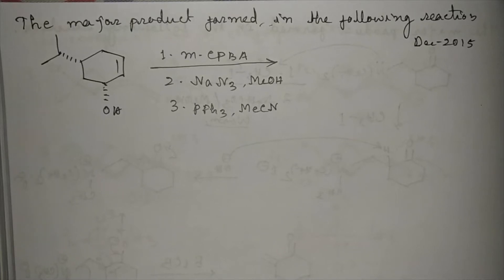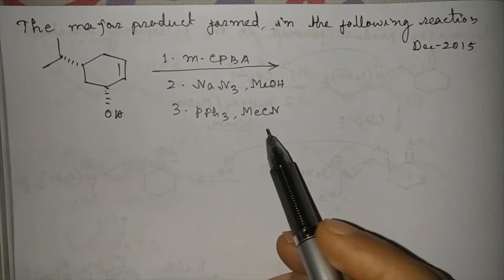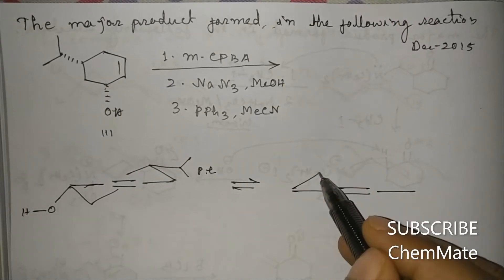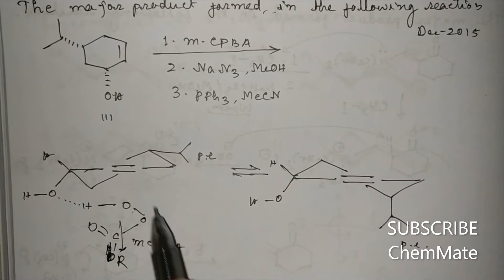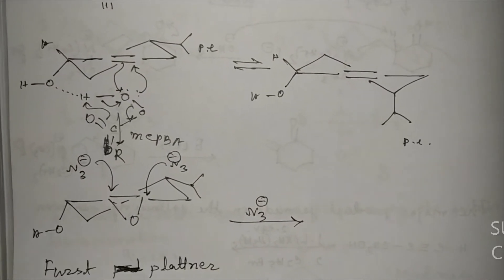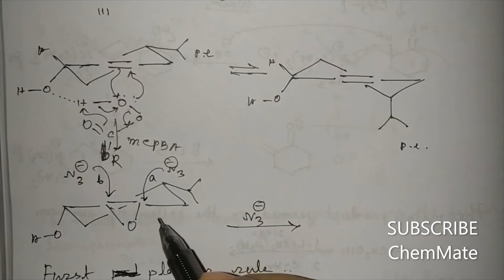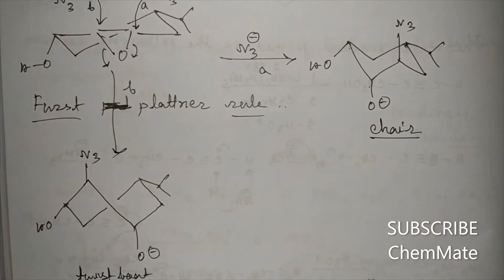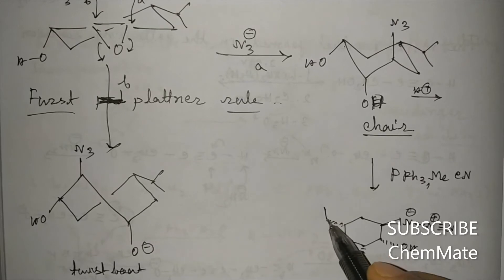FRUST-PLATTNER RULE/STAUDINGER REDUCTION/REACTION MECHANISM/CONCEPT IN CHEMISTRY